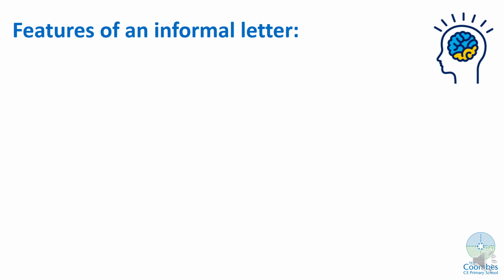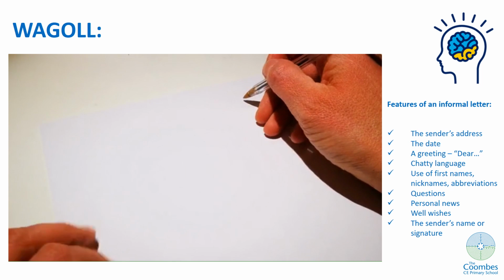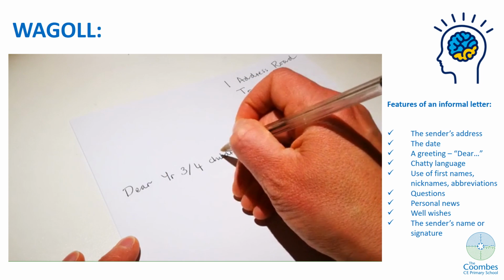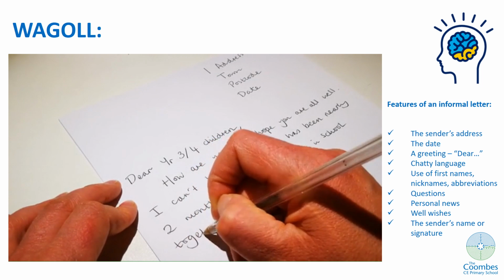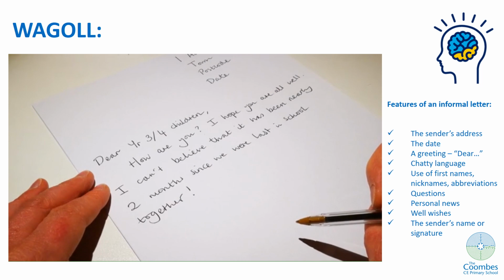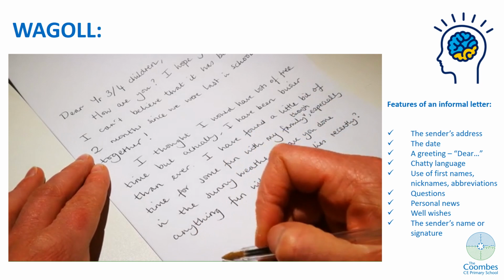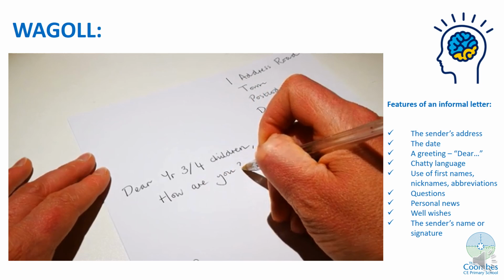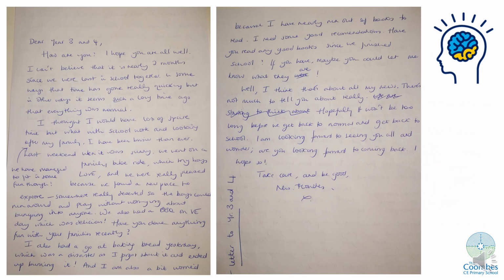Lower KS2 Writing Week 6 - Lesson 3